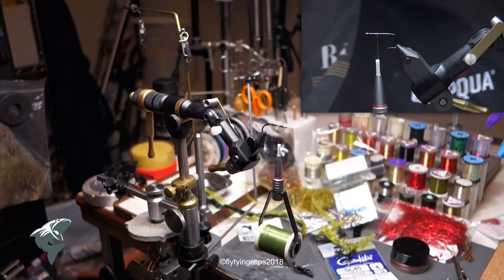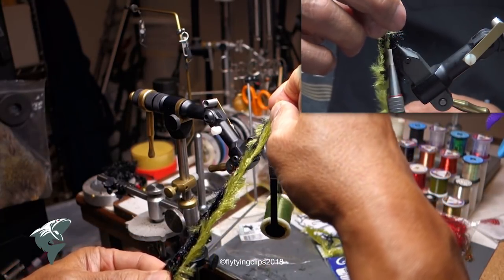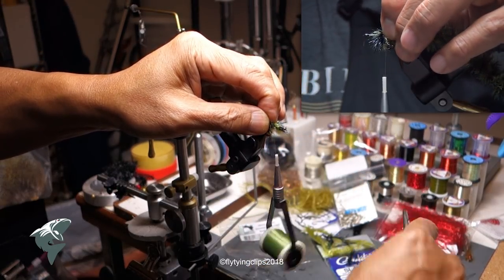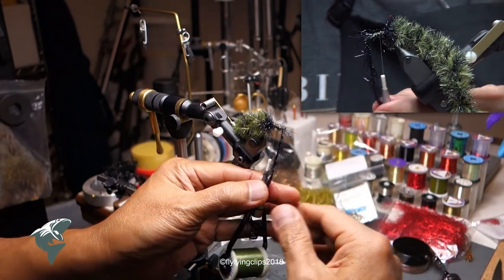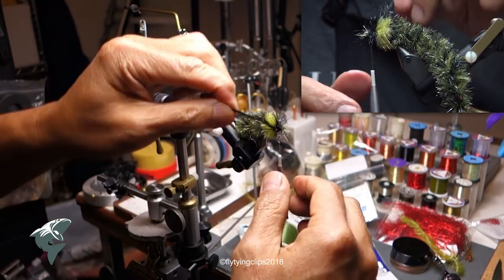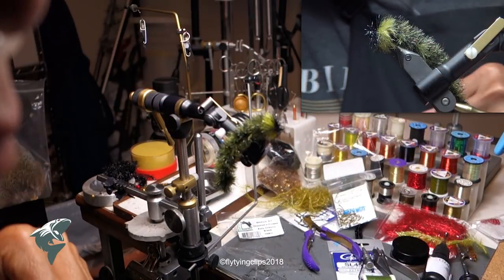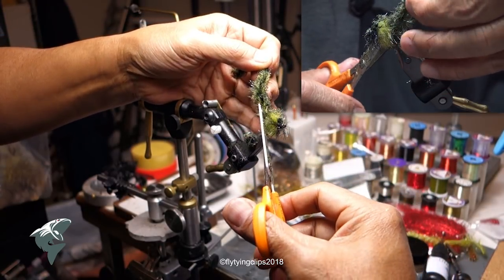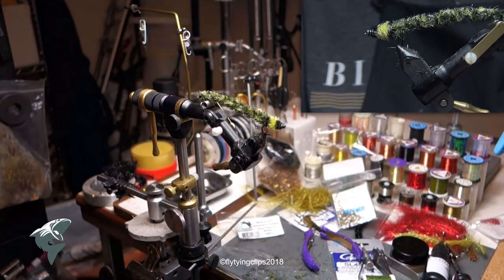deGala's Finesse Worm Fly Tying Instructions - Fly Tying Clips